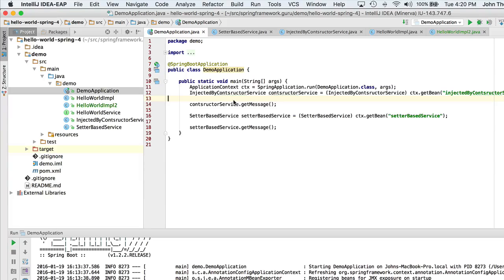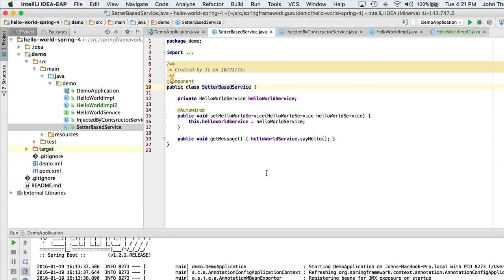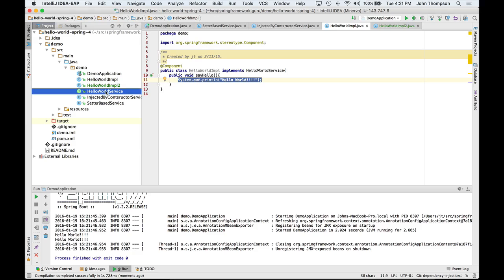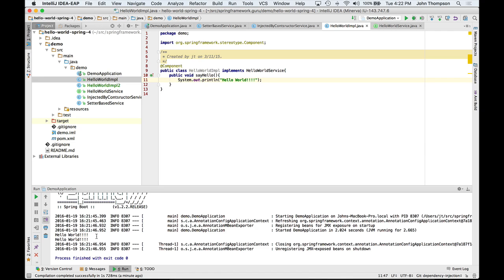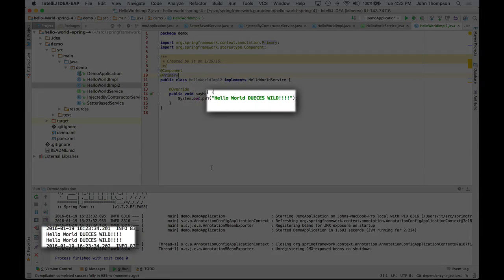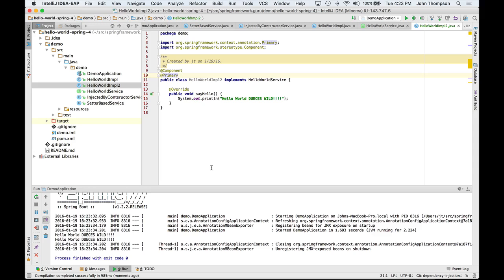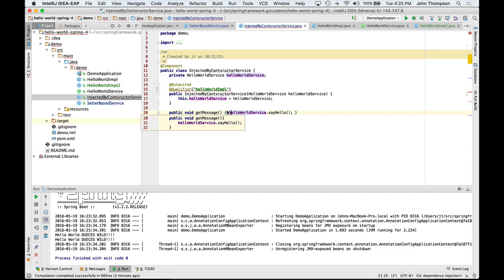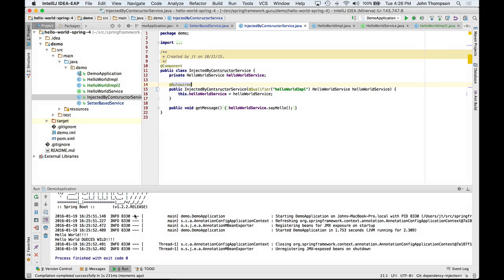Resolving NoUniqueBeanDefinitionException in Spring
Resolving the 'NoUniqueBeanDefinitionException' in Spring.

The default dependency injection behavior of Spring is to Autowire by type, and if more than one bean of a specific type is in the Spring Context, Spring may throw a NoUniqueBeanDefinitionException. In this video, I show you two different ways to resolve the NoUniqueBeanDefinitionException exception in Spring.

Caused by: org.springframework.beans.factory.NoUniqueBeanDefinitionException